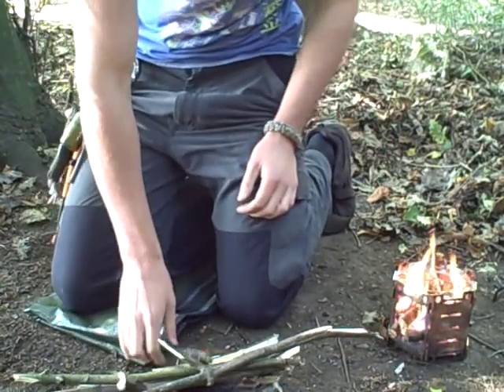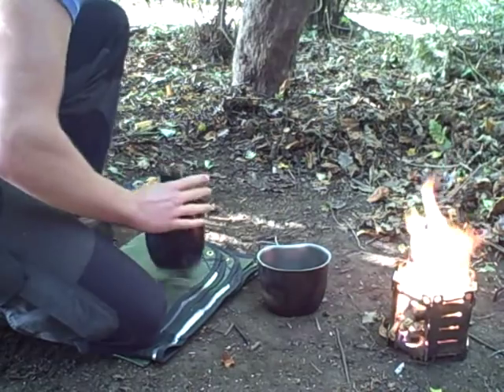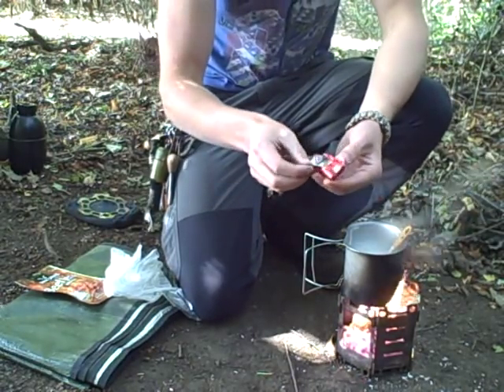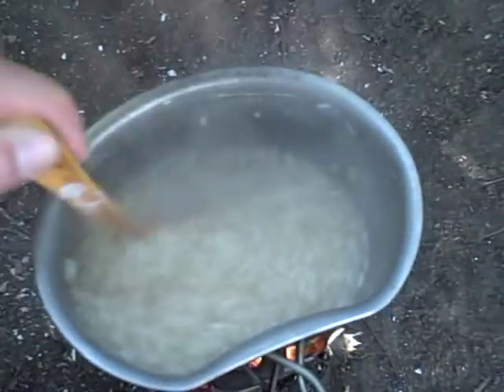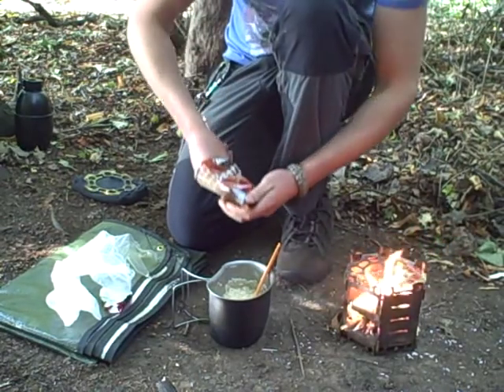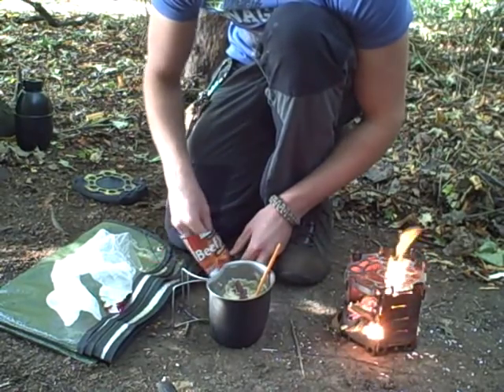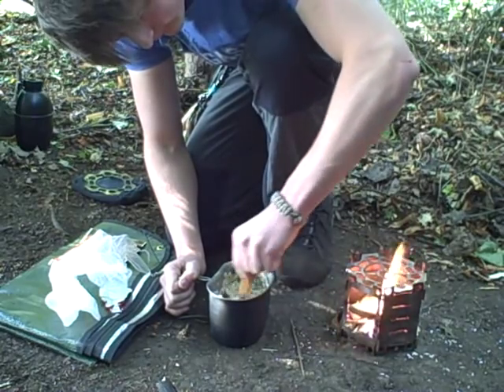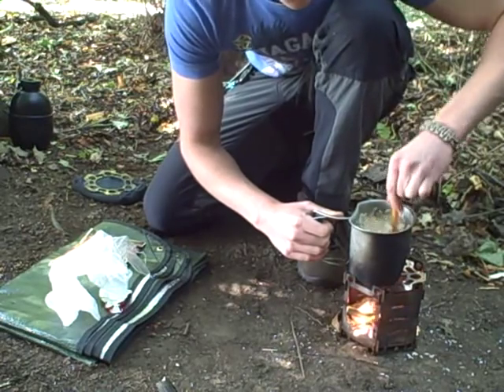Cooking my dinner in the woods